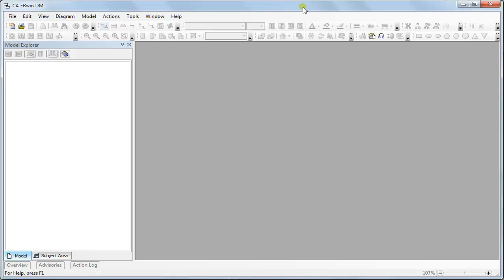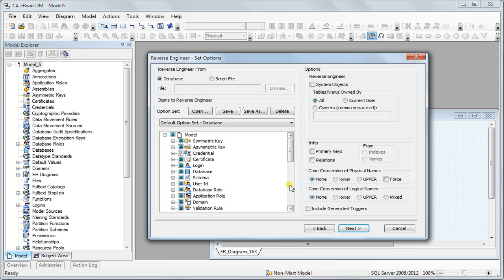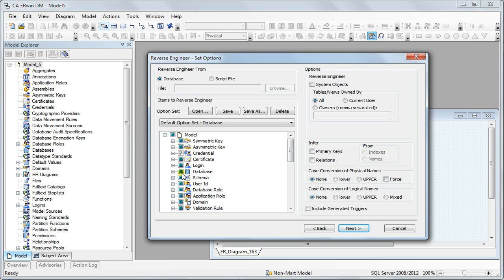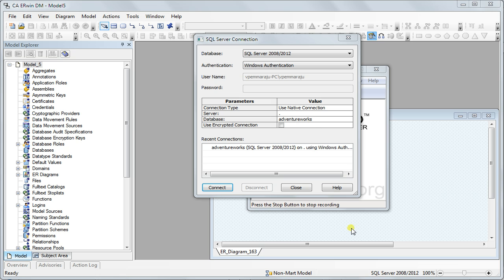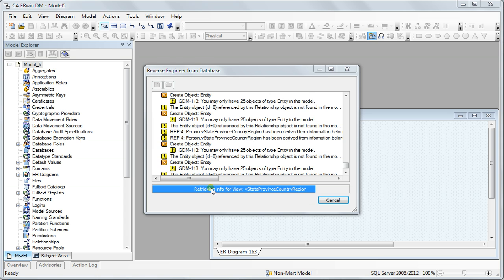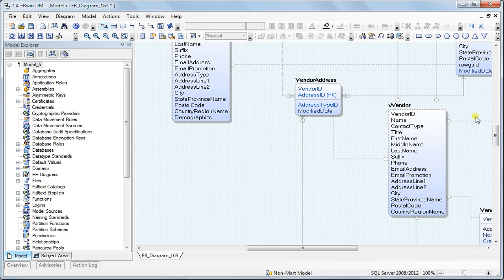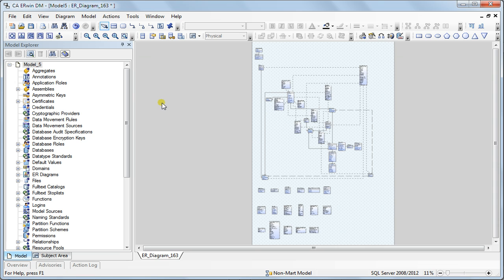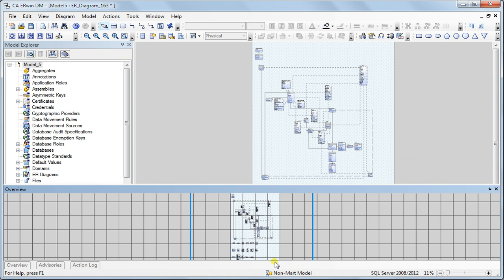007 ERwin Data Modeler Reverse Engineering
This video is brief introduction on 'Reverse Engineering' feature in ERwin Data Modeler.

This feature allows us to either connect to the database directly or read the SQL script files and import the object definitions into ERwin Data Modeler.